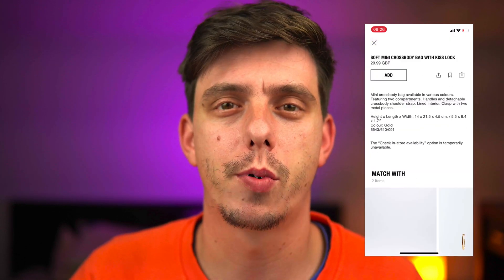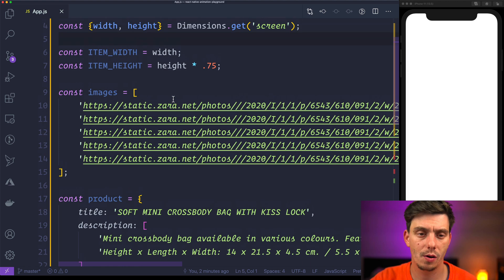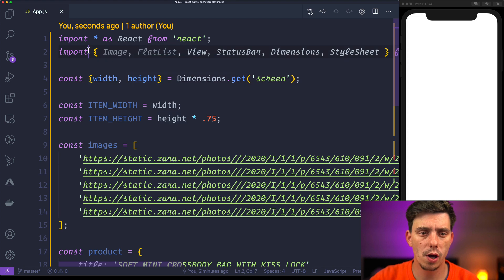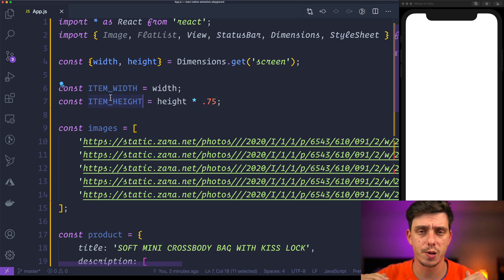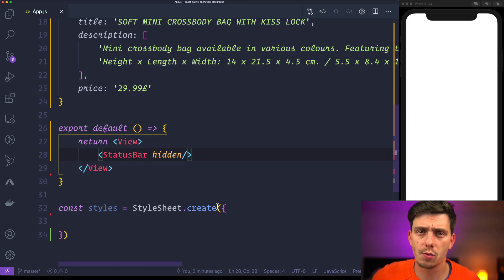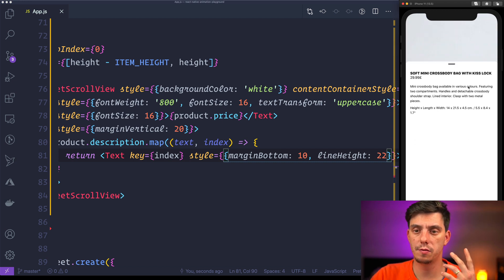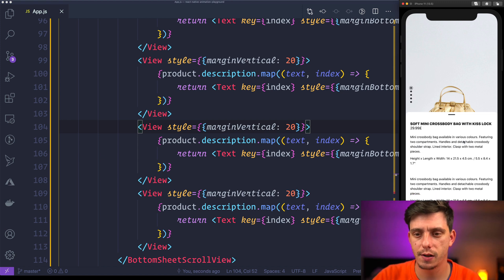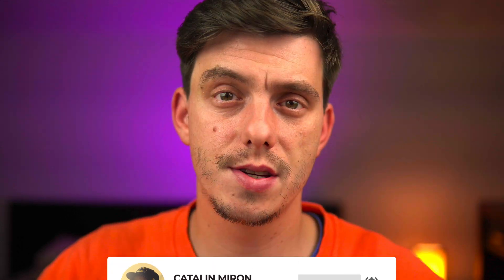Zara Mobile app - Advanced React Native carousel - FlatList and Animated API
🔥 In this video tutorial we will re-create Zara's mobile app carousel and build an Advanced React Native Carousel using FlatList and Animated API from React Native and BottomSheet package by Gorhom.

We'll go through:
- How to create and animated a FlatList carousel pagination
- How to create a custom pagination for the carousel
- How to animate the dot indicator circle for the pagination
- How to use BottomSheet in order to have a "modalized" bottom sheet with a scrollview inside it

👉👉 Have any questions?

Timeline:
TBD